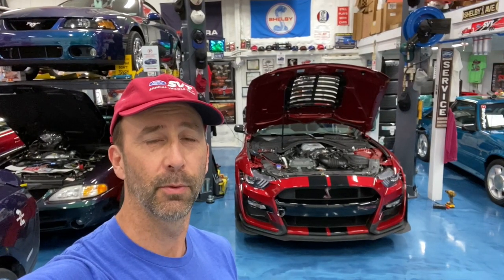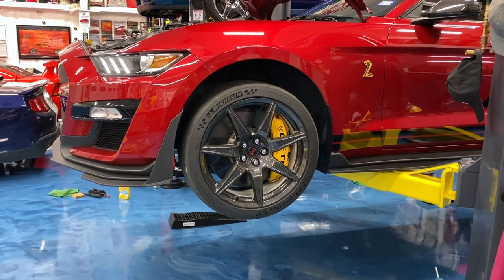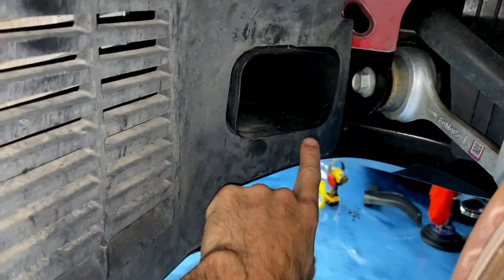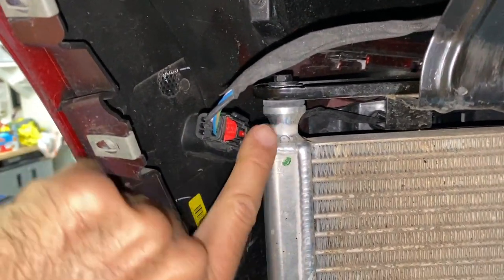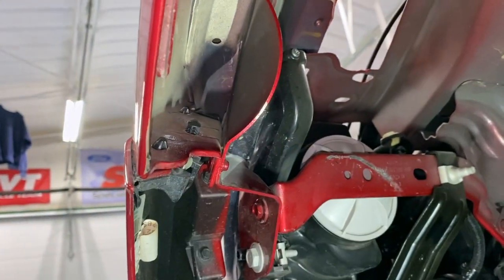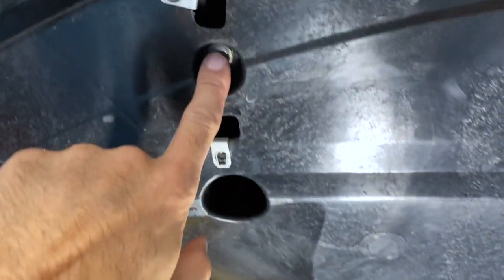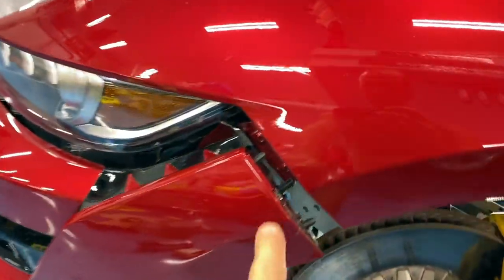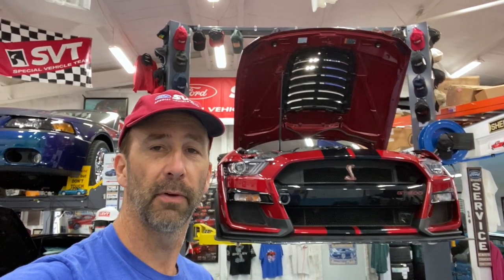2020-2022 Front Fascia Bumper Cover Removal - How To!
I show step-by-step how to remove the front plastic bumper cover on a 2020, 2021 or 2022 Ford Mustang Shelby GT500. This also covers how to remove the front splitter air dam as well as the belly pan closeout panel.

Chapters:

00:00 Intro
01:20 Workshop manual
01:55 With car in the air, the process starts
05:40 Removing the splitter
06:36 Removing lower belly closeout panel (belly pan)
07:46 Front fascia top side fasteners
08:43 Front fascia is off!
09:15 Reinstallation of the front fascia
09:28 Closing comments

Facia Fasia S550 front end DIY GT350 CFTP base model handling package track package